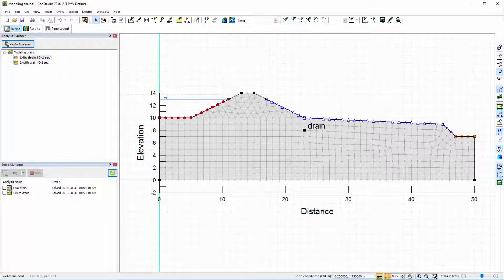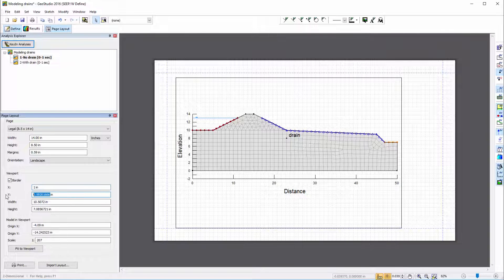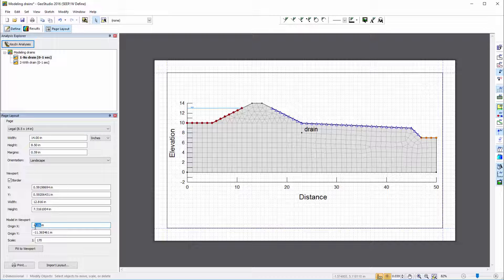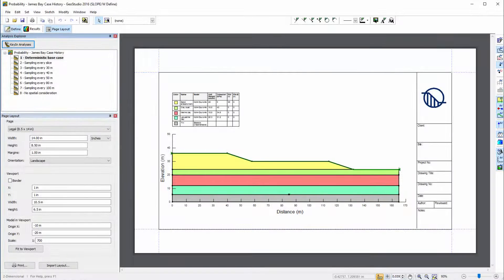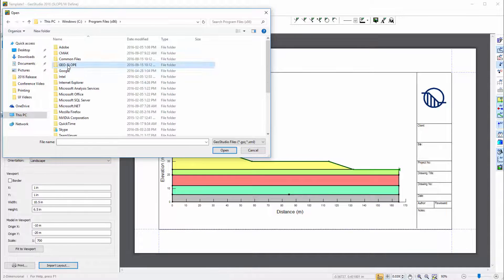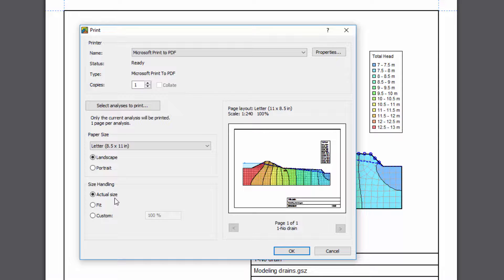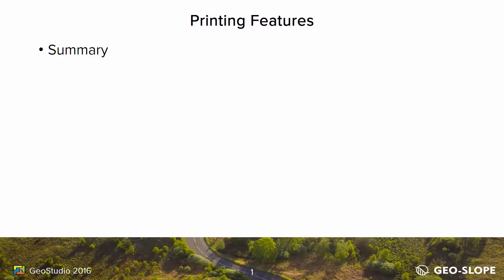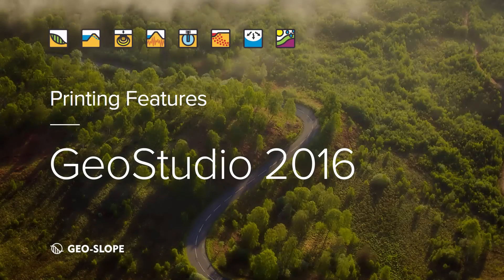Printing Features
This video demonstrates the printing features available in GeoStudio, including page formatting options in Page Layout view, the use of engineering templates, and printing multiple analyses at once.